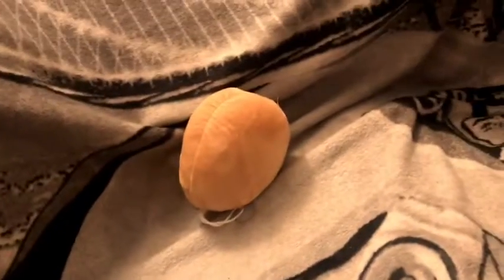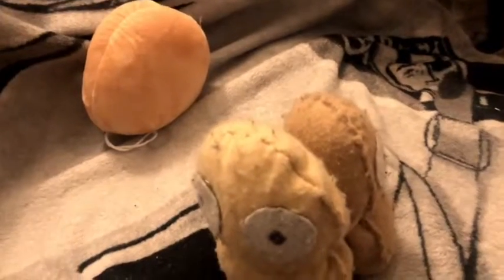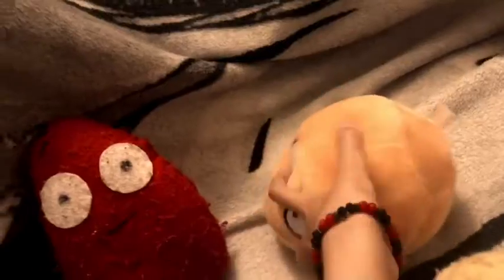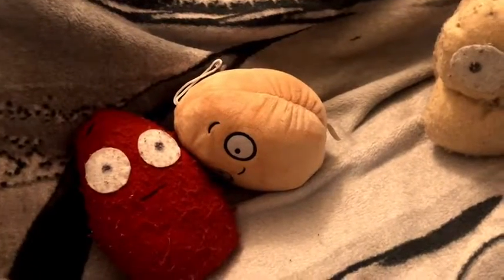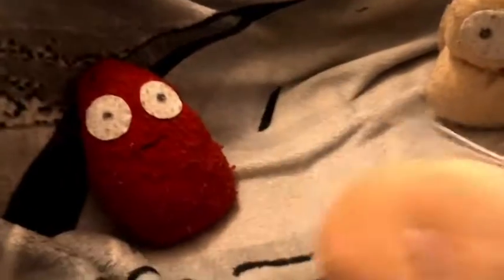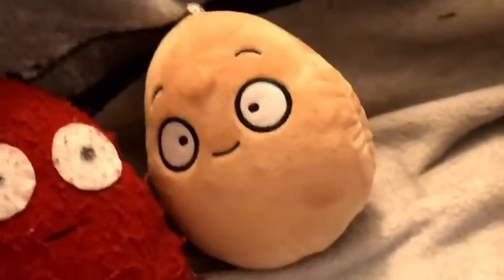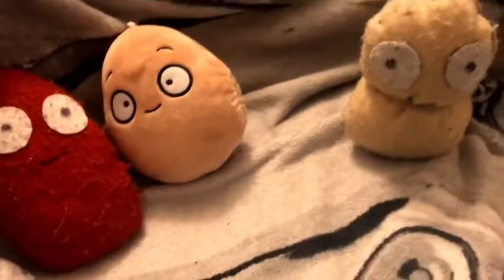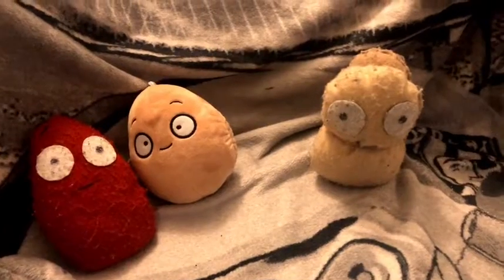SPB: Wall-Nut Plush Review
Finally I got the wall-nut plush!